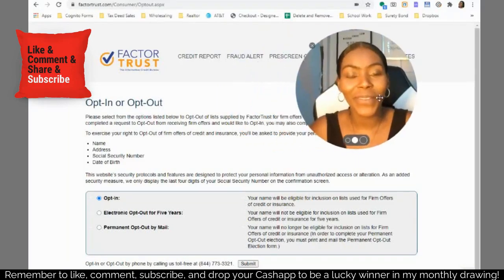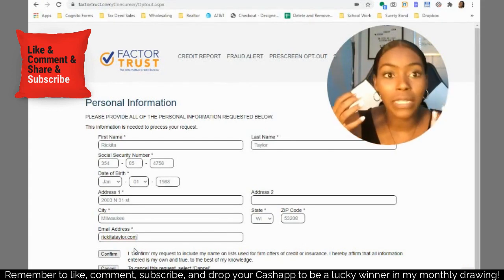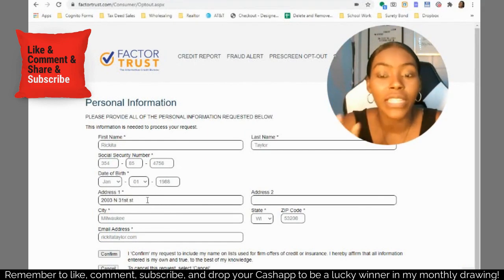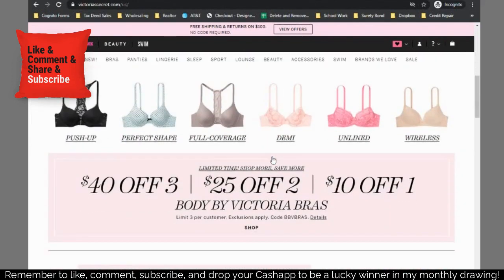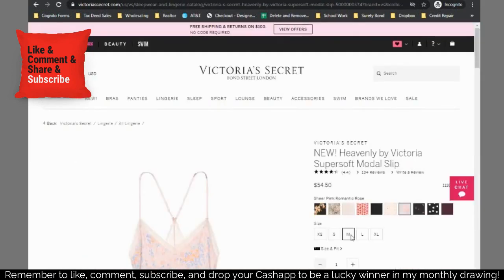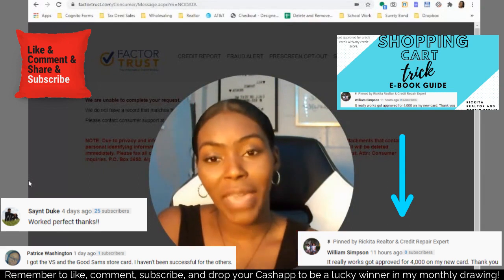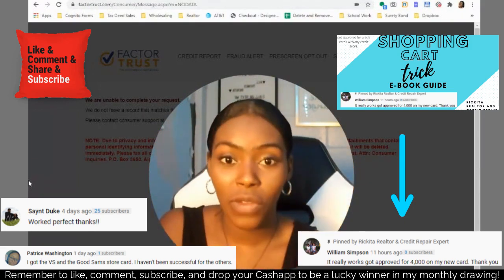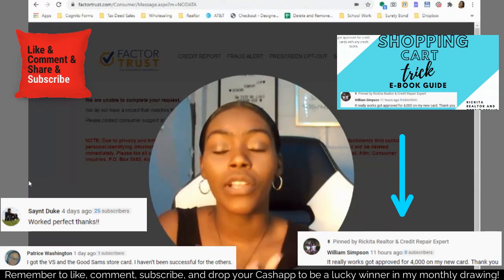Shopping Cart Trick 2023 | Visa Credit Card | Credit Card Hacks | NO Credit Check | REVIEW UPDATE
Shopping cart trick 2023! Shopping cart trick is an easy way to get approved for a credit card with no hard inquiry. Camping World is a website that allows you to do the shopping cart trick. It's one of my big credit card hacks. When you follow these instructions there will be no credit check.